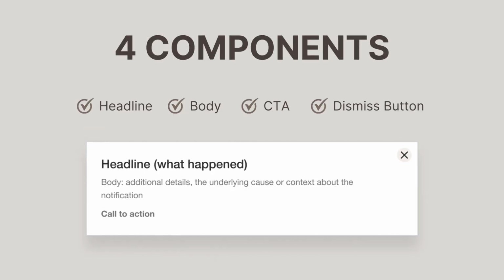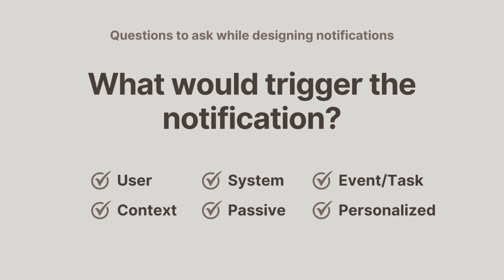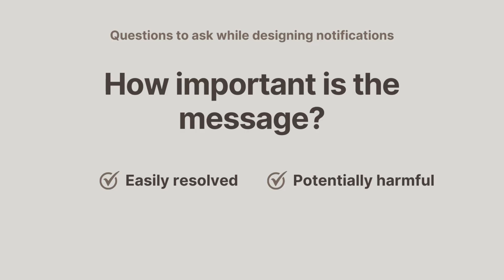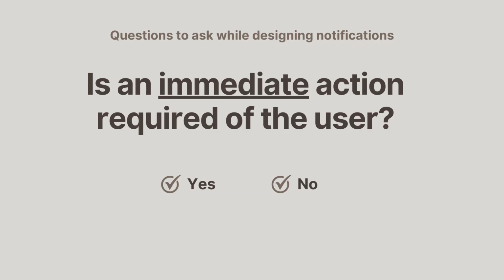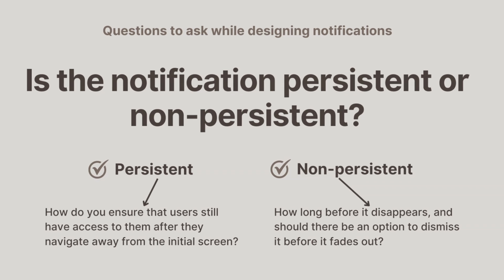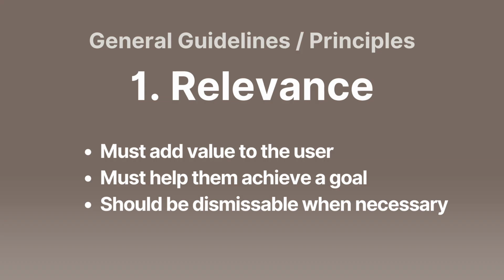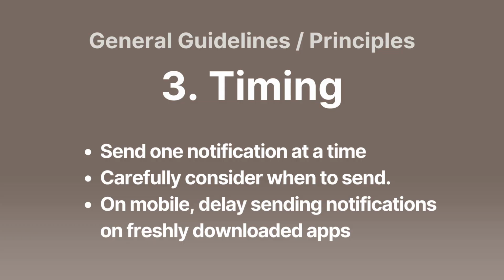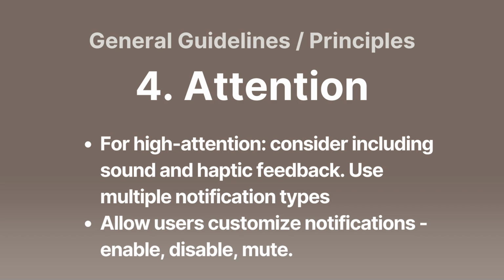The UX of Notifications (Part 2) | Questions to ask | General Principles | UX Design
In this video, we cover:

00:00 - Introduction and Part 1 Recap
01:10 - Questions to ask while designing notifications
08:05 - General guidelines / principles
13:00 - Conclusion + Bloopers

Notification Best Practices for Great UX || Designing Great Notification UX || Better Usability Through Better Notification Design || How To Design Notifications For A Better User Experience

Whether you're a UX designer, developer, product manager, or simply curious about notifications, this video will provide valuable insights and tips. Don't miss out!